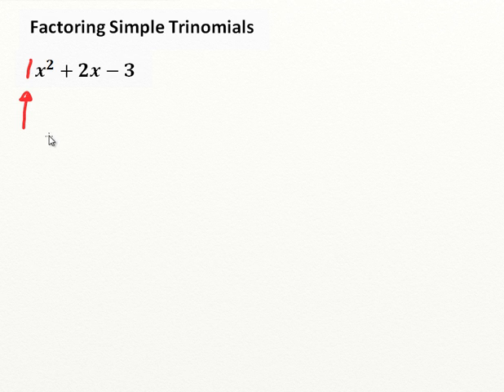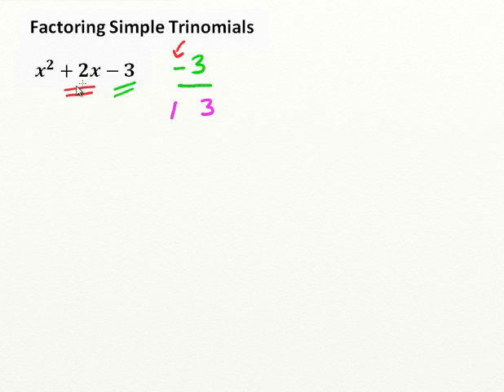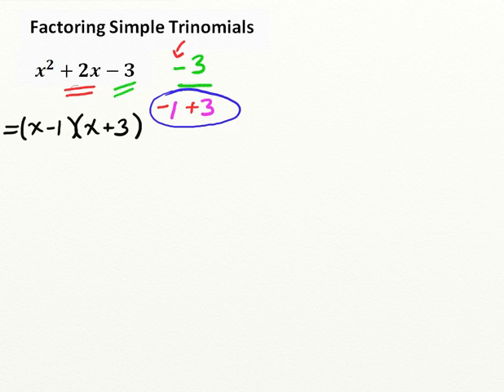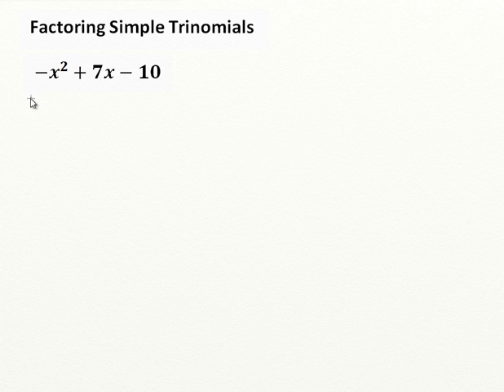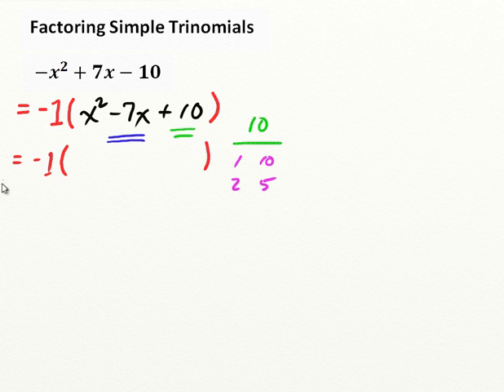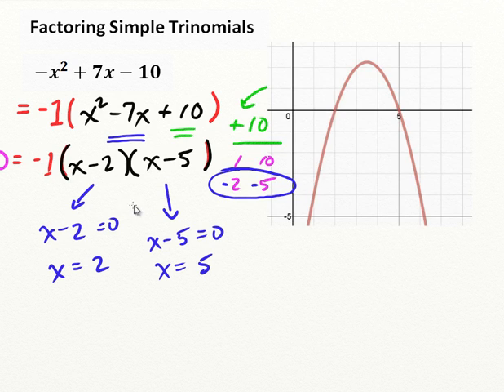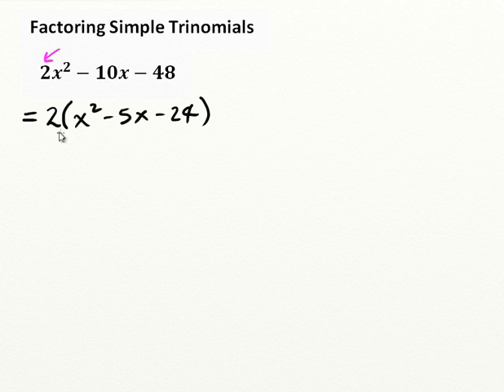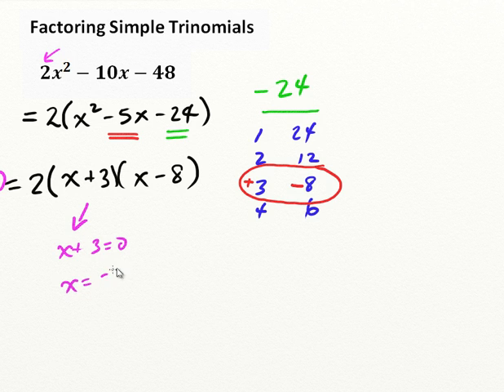MCR3U Unit 2: Factoring Simple Trinomials